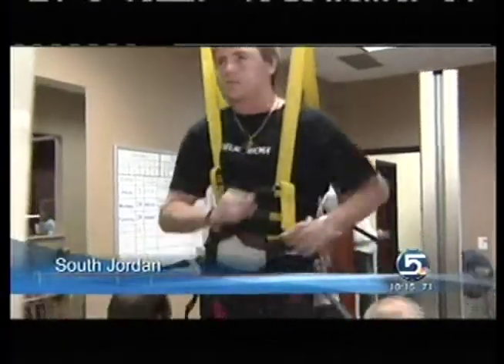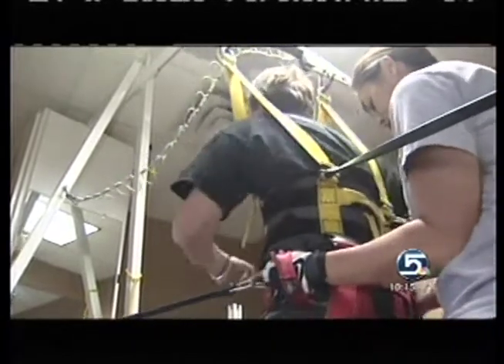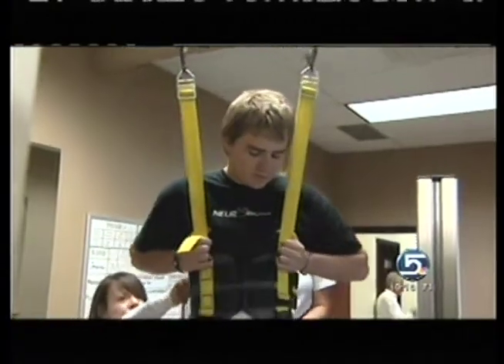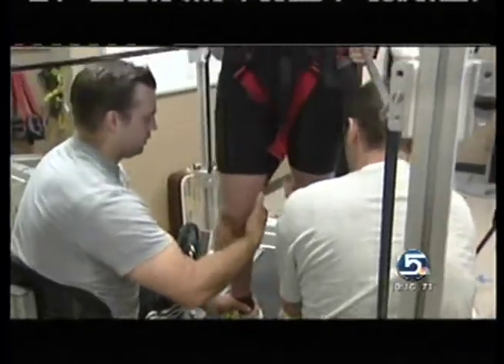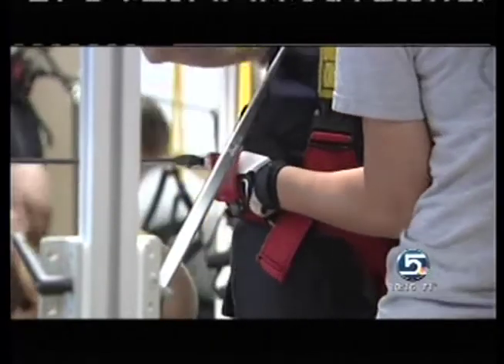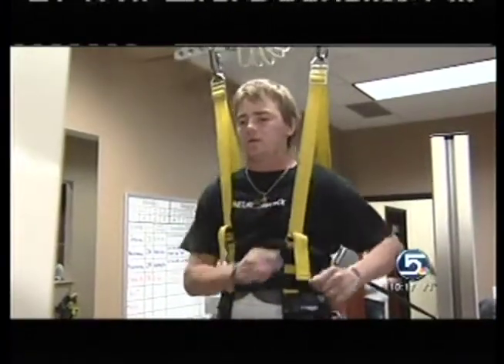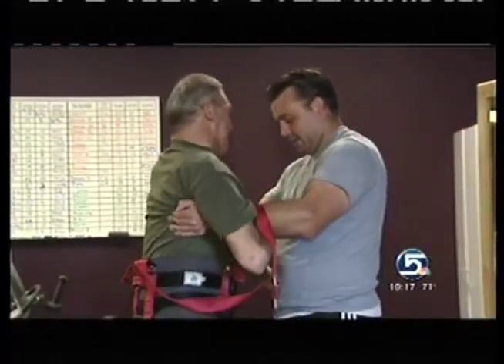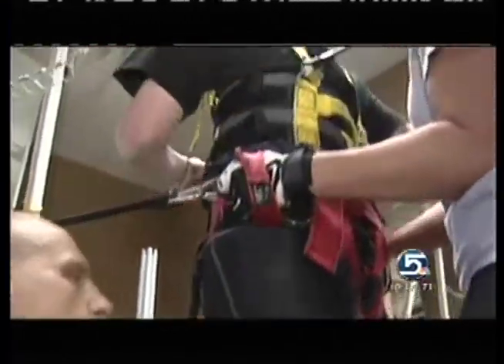Neuroworx on KSL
Neuroworx is the leader in Spinal Cord Injury rehabilitation and wellness programs in the Intermountain West.